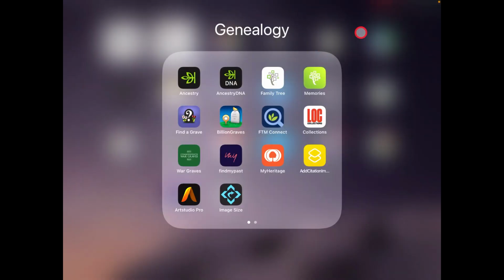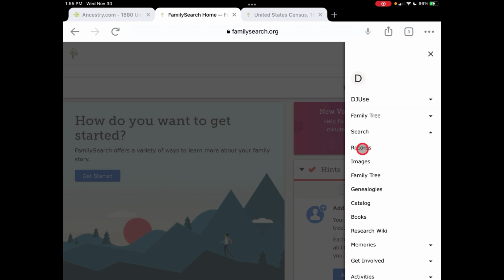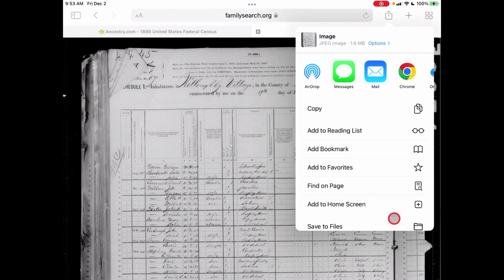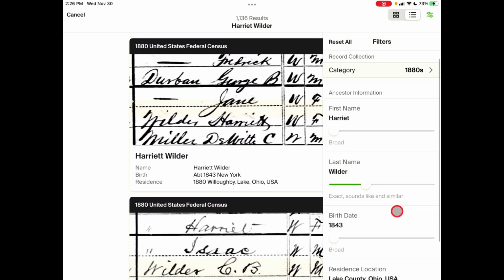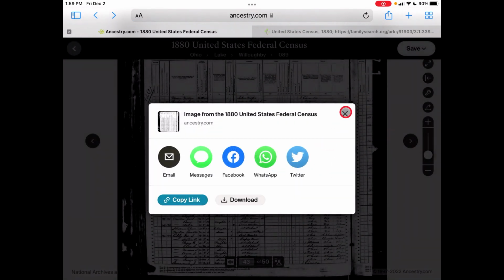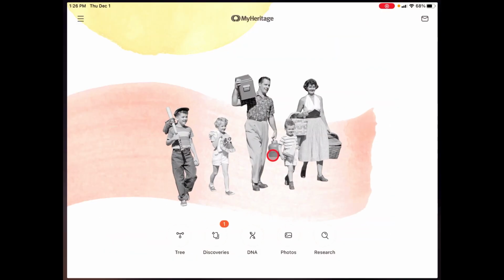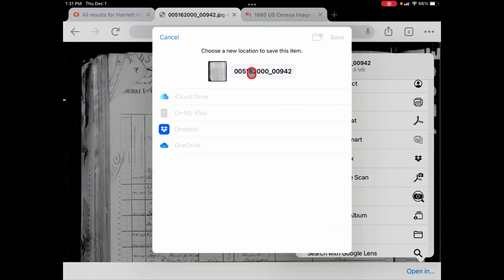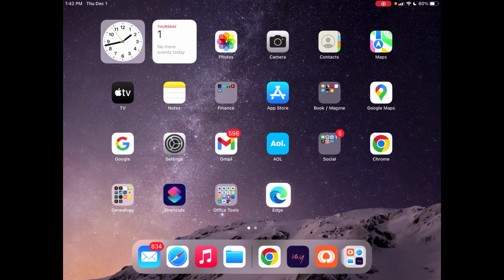Genealogy Basics: iPad Series: Are the Big Four Repository Apps Worth Using?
Part of a series on how to perform all your genealogical  research on an iPad. Quick review of the iPad apps for each of the big four genealogical record repositories: FamilySearch, Ancestry, MyHeritage, and FindMyPast. How to use Chrome, Safari, and Edge browsers to download images from each of the big four repositories.  Some time spent on issues that Ancestry has in Chrome and Safari browsers on older iPads.

My recommendation: Use the web browsers to locate, organize, and download source images.  None of the iPad apps are worth working on in comparison to the full featured desktop versions found via the browsers.